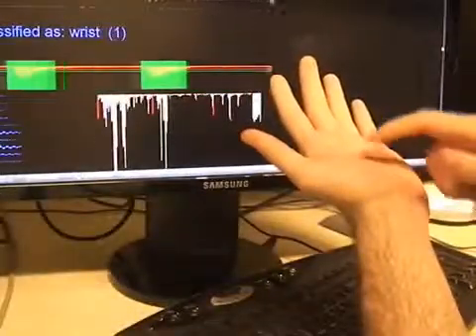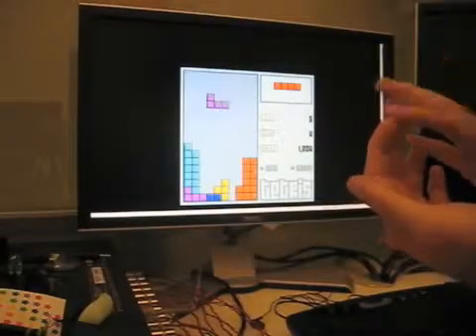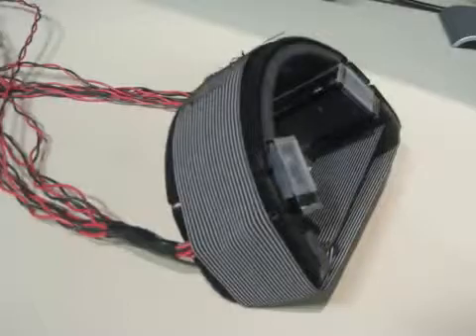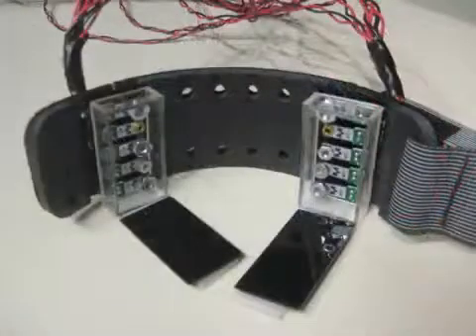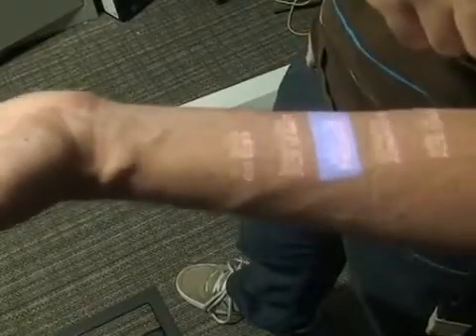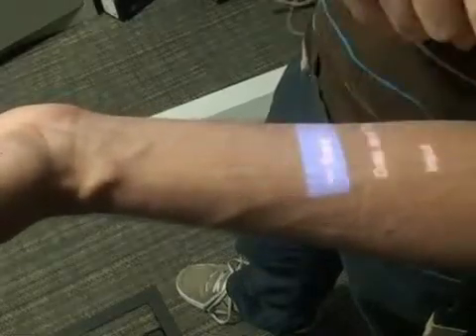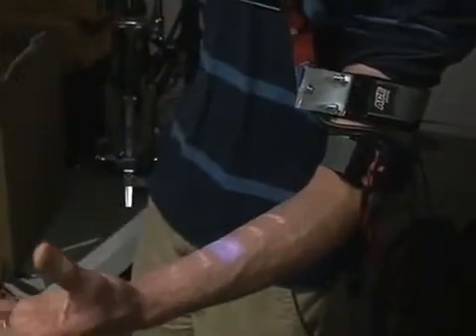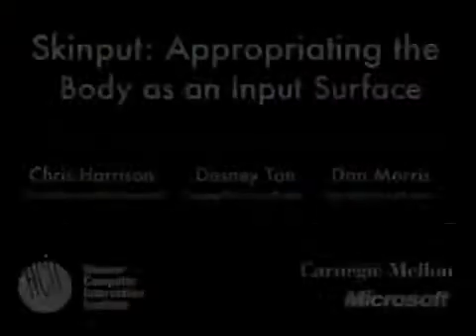Microsft New Technology Hand As Remote Control | EWIBE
Microsoft is working hard to make your arm and hand as your digital controllers.
The company has a complete and fully experiences staff working on this project. They are working on this project that how to control your phone by touching your hand. This is an amazing project and after completion of this project, definitely it will start a new battle in the field of digital electronics between companies having same business.
Microsoft has already been succeeded in making of skin touchscreen keyboard. This project is also in way to completion. It will completely make your hand as a remote control to access different functions of any digital device. Only what you have to do is to touch your arm at specific points.
With this technology you will be able to control different devices with your arms, you would be able to control even your mp3 player. It will Work on principal that Mechanical vibrations are completely traveling in your body. These waves are gonna be helpful in making of this technology. The microsft team behind this project is working to make a software that will trace these vibrations and make them in use.